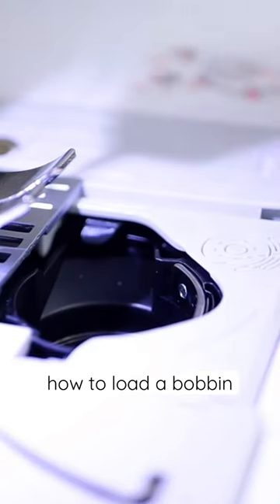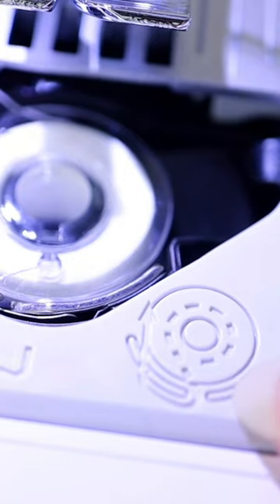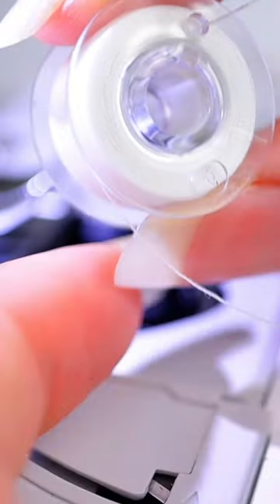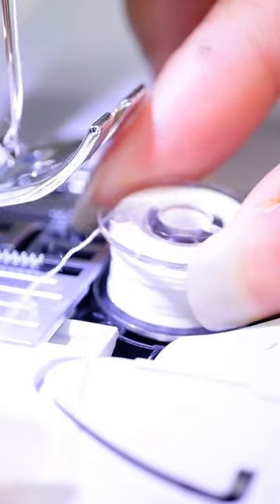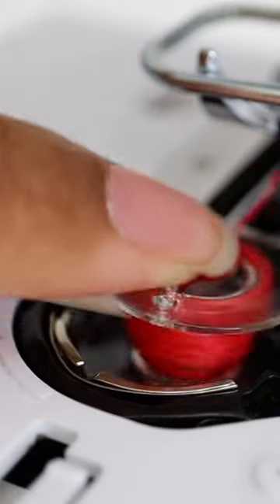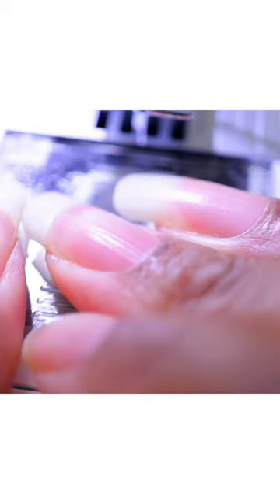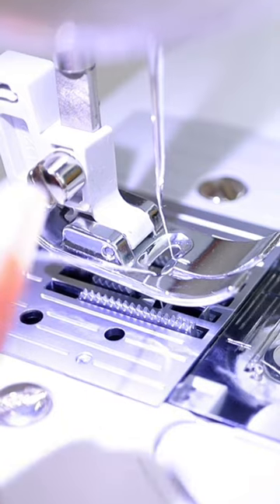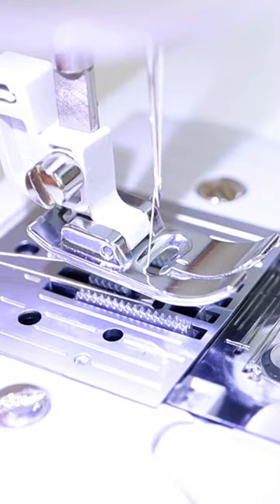Trouble loading bobbins?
Here's how to load a bobbin.

Singer M1000 review
Janome Derby Series review
Janome Arctic Crystal review

BEGINNER SEWING TOOLS:
Thread sets
Mini iron
Seam Ripper
Tape Measurer

Remake your wardrobe to be just as fun as you! Sewing your clothes to fit your size and personality with a little creativity and a few alterations. Join this crew of refashion renegades!